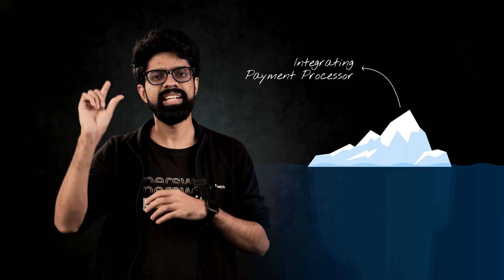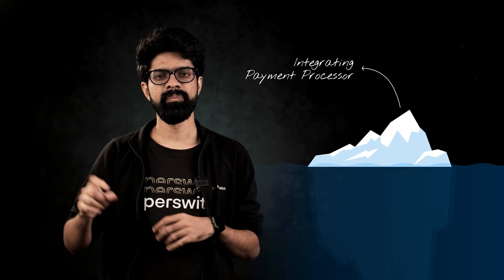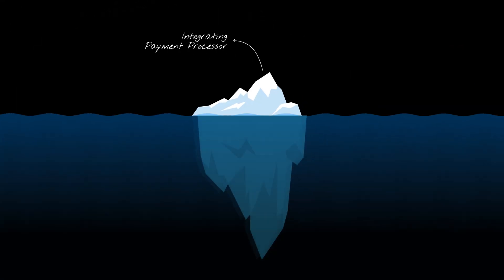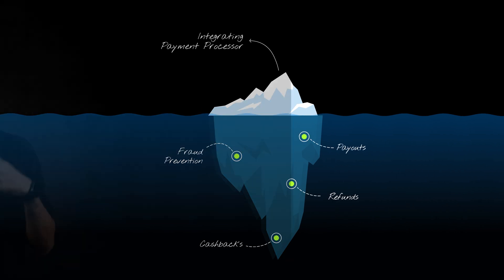What is Hyperswitch?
Hyperswitch is an open-source end-to-end global payment solution that addresses the complex challenges in the payment ecosystem, allowing businesses to prioritize their core capabilities.

Hyperswitch enables businesses to:
- Integrate multiple global payment processors
- Route transactions intelligently
- Manage fraud, payouts, subscriptions & more

With Hyperswitch, businesses can:
- Support diverse payment methods
- De-risk payments
- Navigate evolving regulations